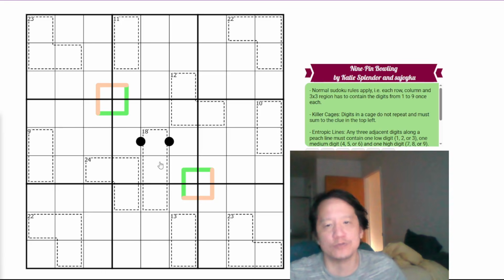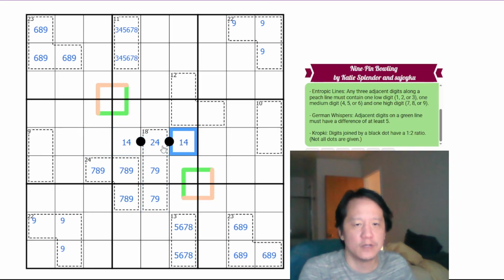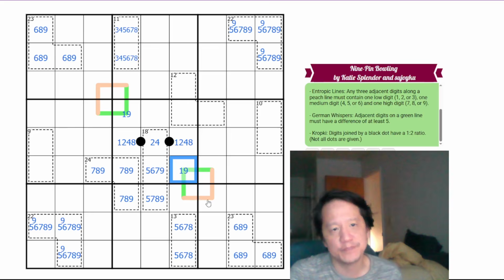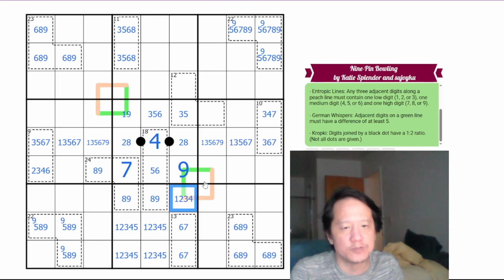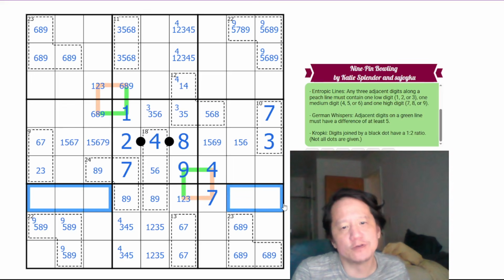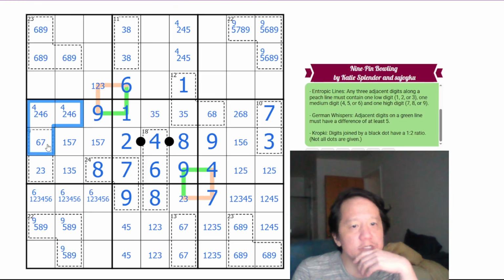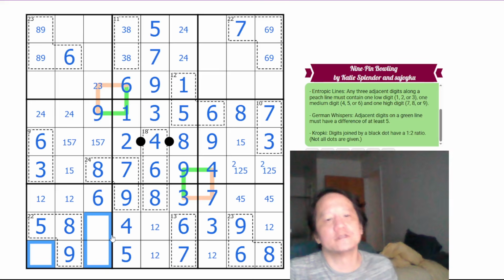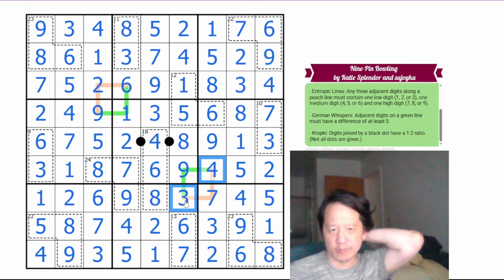Learn How To Sudoku with Nine-Pin Bowling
Play along with Nine-Pin Bowling by Katie Splendor and sujoyku